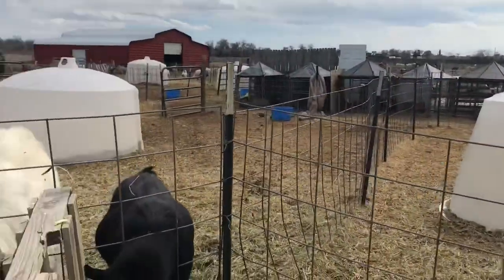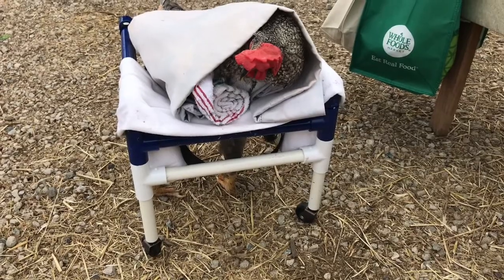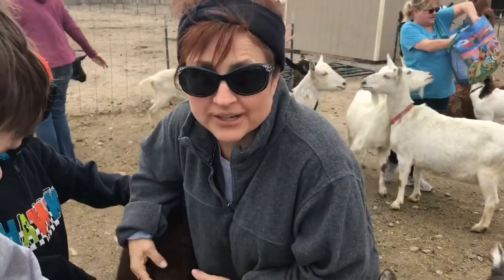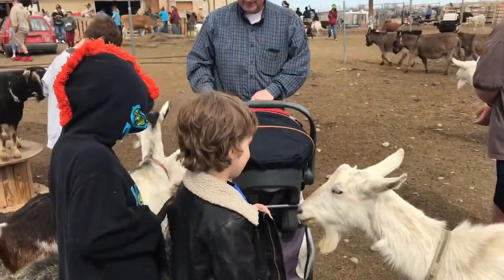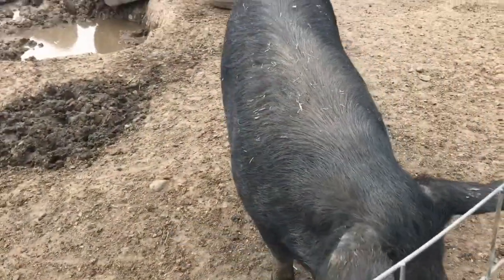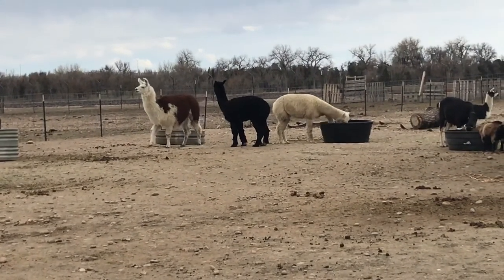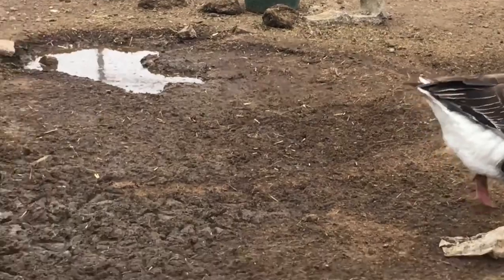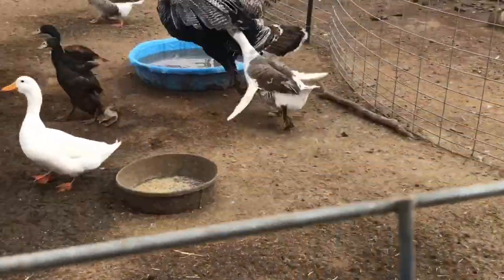Our Day Trip to Broken Shovels Animal Rescue Sanctuary Cow Snuggle Event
We went to visit a farm sanctuary on our weekend trip. It's kind of addictive. Learned a lot.